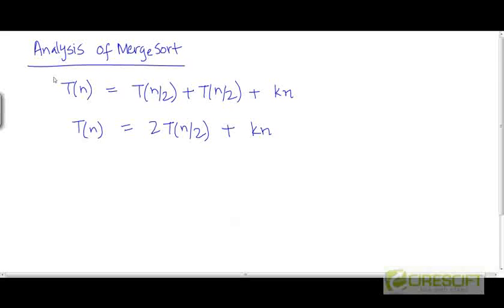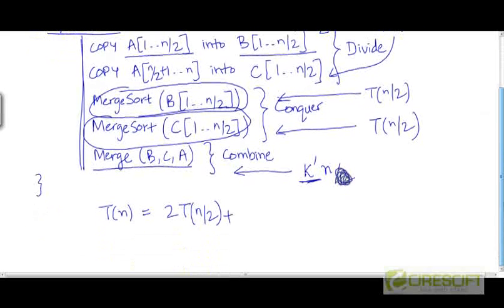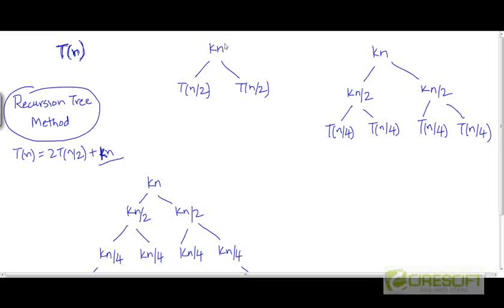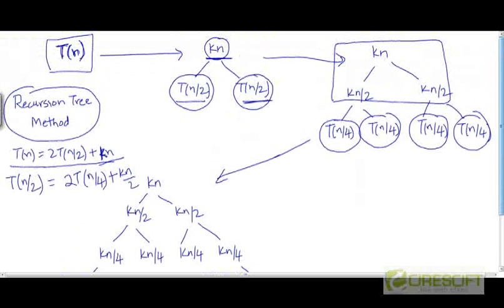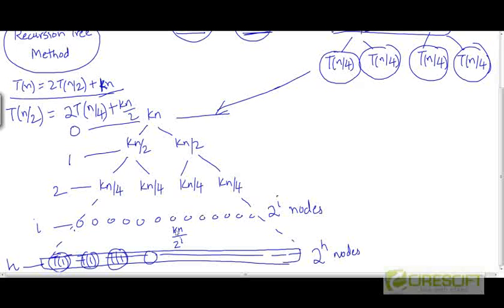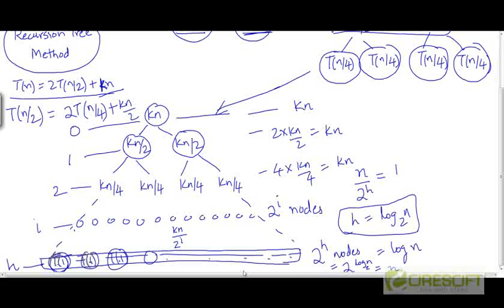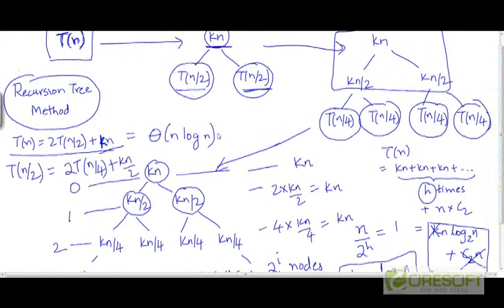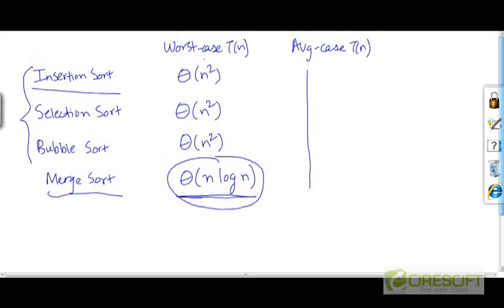Merge sort - analysis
Running time analysis of merge sort using the recursion tree method.

    1. Access to course videos and exercises
    2. View & manage your progress/pace
    3. In-class projects and code reviews
    4. Personal guidance from your Mentors